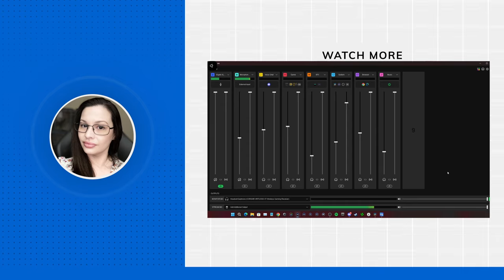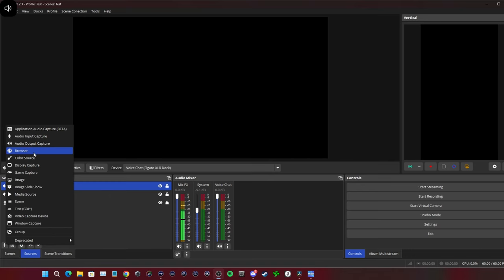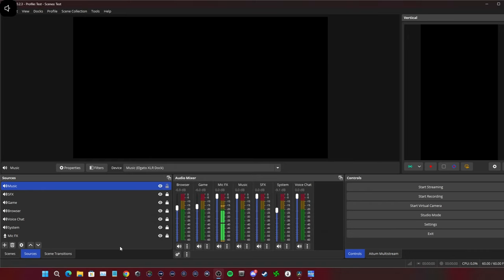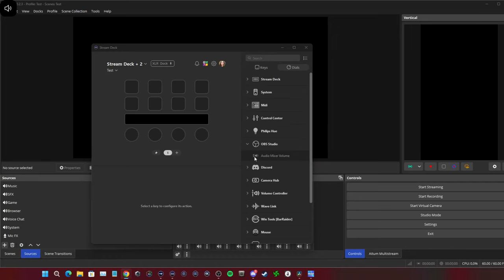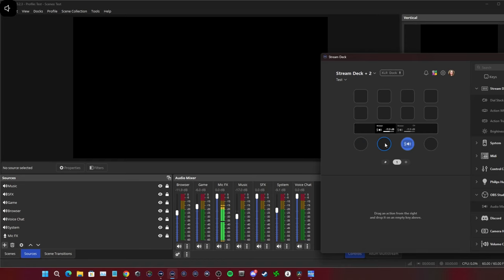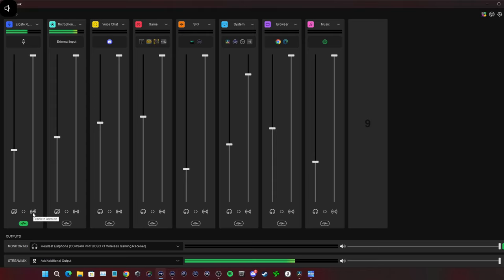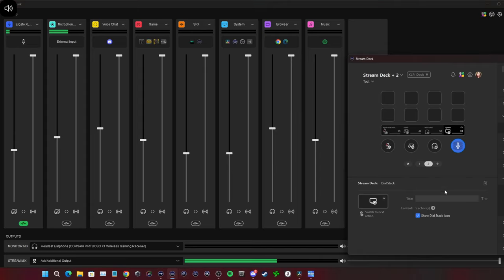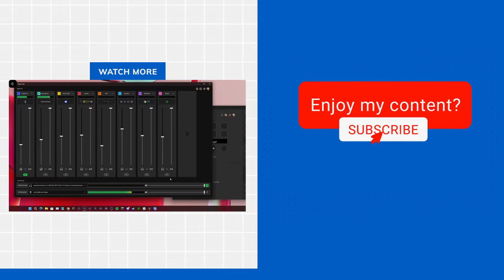(2024 October) Elgato Wave Link 2.0 Separate Audio Setup in OBS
This setup is for window users, but can easily be configured the same in OBS for Mac Users.  I made this video to help others who are trying to have separate audio tracks, versus Wave Link Stream where all audio inputs are consolidated to 1 track. This video is to help those who also want to separate the music from the Live stream and not be on their Twitch VOD. I also show what plugins are needed, for the Elgato Stream Deck +,  and cover that OBS's plugin controls the OBS Audio Mixer, and the Wave Link plugin only adjusts Wave Link's Software. Wave Link doesn't Control OBS, and OBS doesn't control Wave Link.